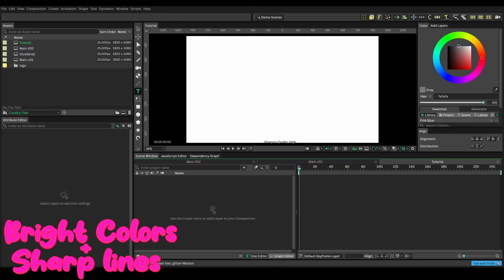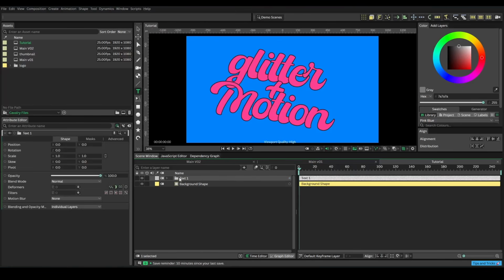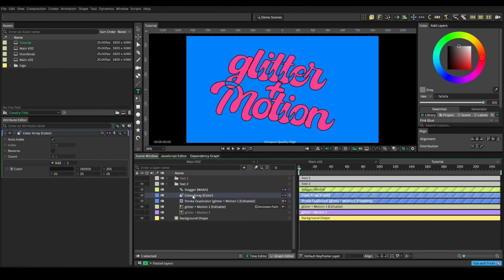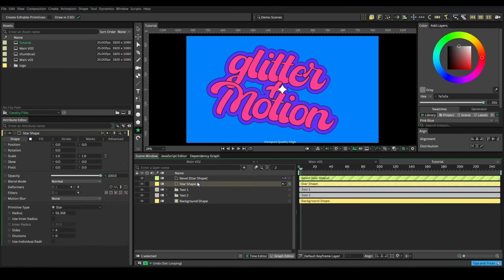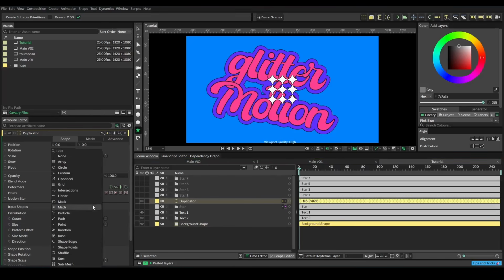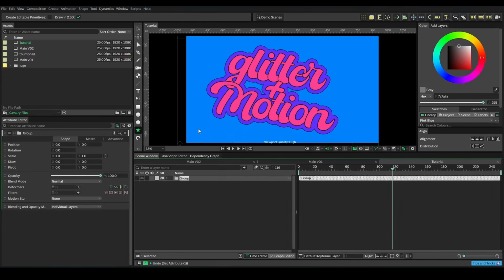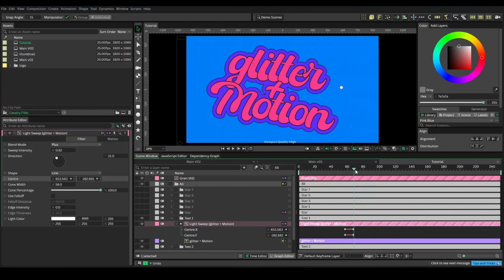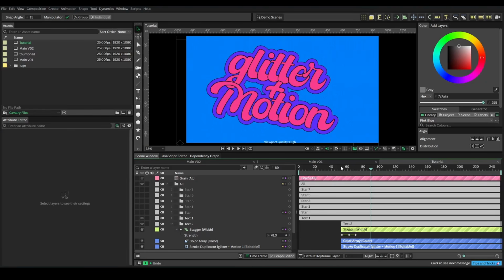Bright Bold Retro Color Pop Animations in Cavalry! | Tutorial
Skill Level: Beginner. You should know the very basics of cavalry